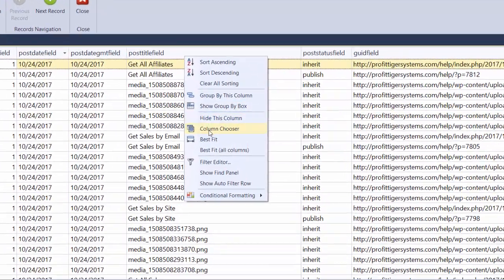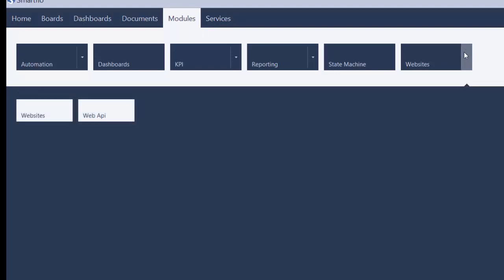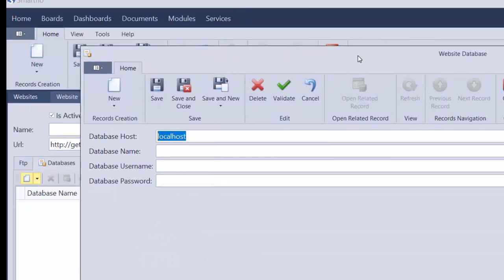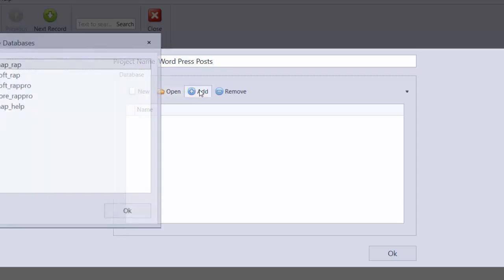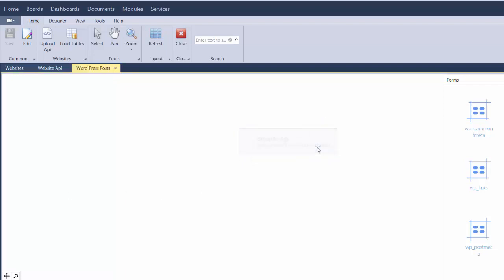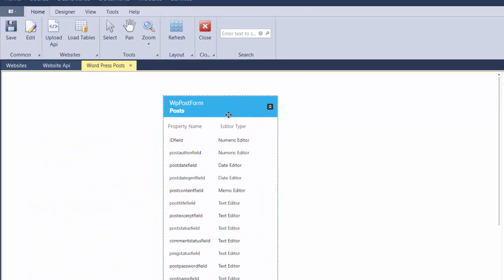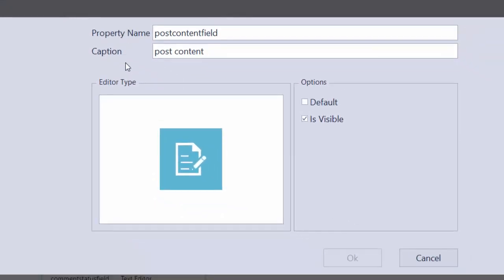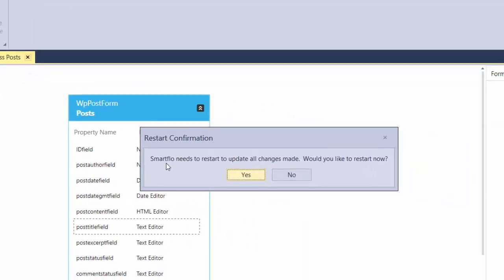Web Api Demo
Access any online MySql database with Smartflo